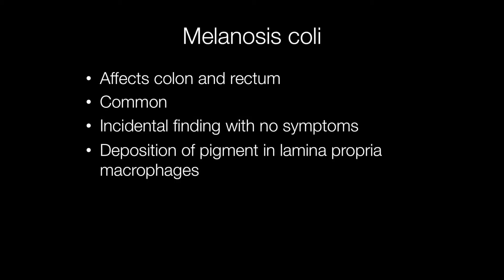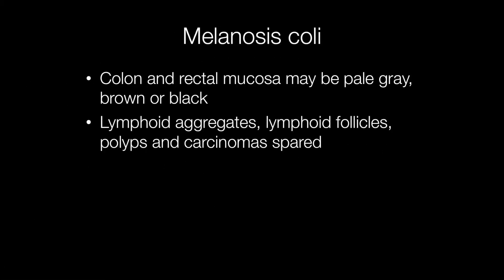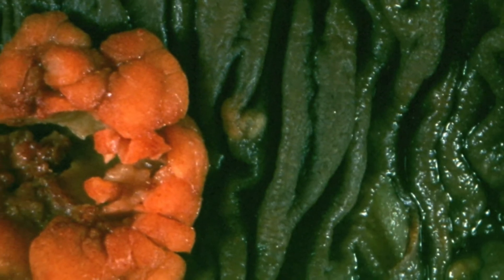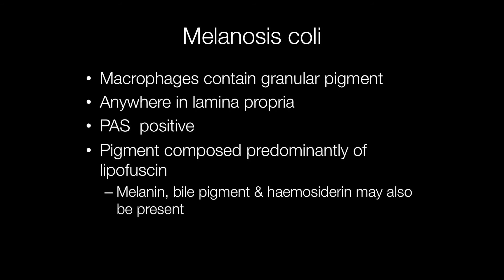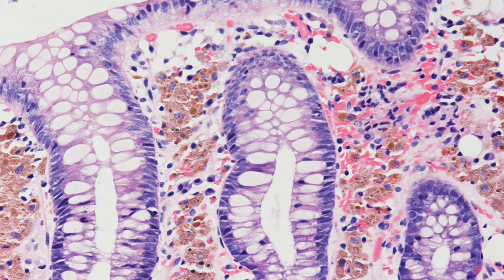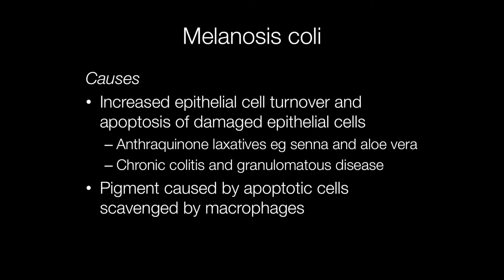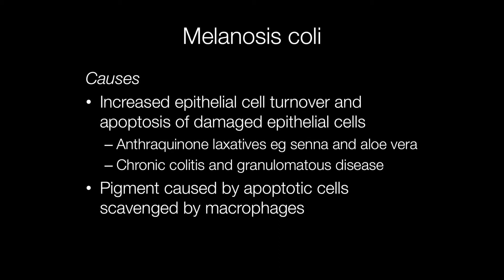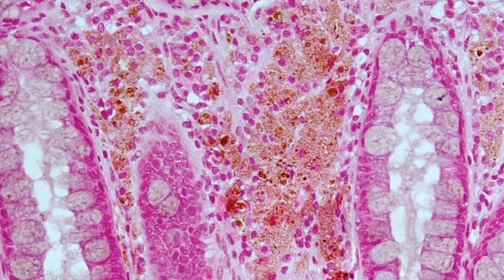What is Melanosis Coli? - Pathology mini tutorial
*Melanosis coli is a common condition often found incidentally with colonoscopy. It is caused by increased apoptosis of the cells in the colonic and rectal mucosa due to mucosal damage most frequently caused by laxatives but may also be found in cases of chronic colitis. one feature of melanosis coli that is useful is sparing of polyps and carcinomas by the pigment causing them to be more obvious during colonoscopy.*
0:00 intro
0:10 What is melanosis coli?
0:33 Gross appearance of melanosis coli
0:55 Image of melanosis coli with polyps that are nor pigmented
1:15 Carcinoma image in melanosis coli
1:23 Histological features of melanosis coli and the pigments found in melanosis coli
1:46 Histology image of melanosis coli
2:00 Causes of melanosis coli due to apoptosis and laxatives
2:45 Colonic biopsy showing florid melanosis coli